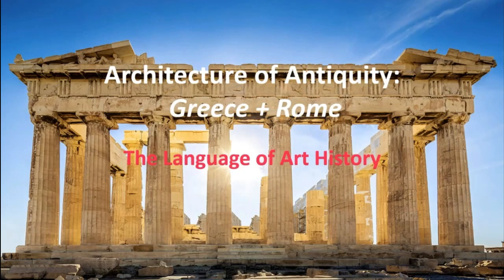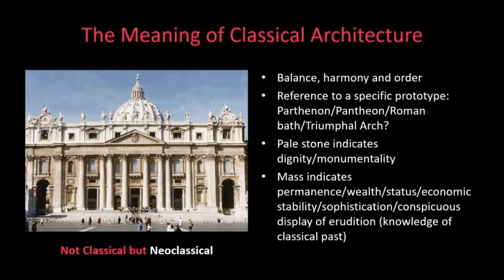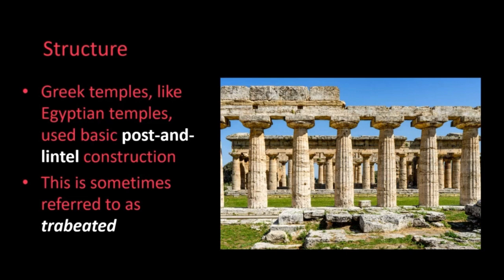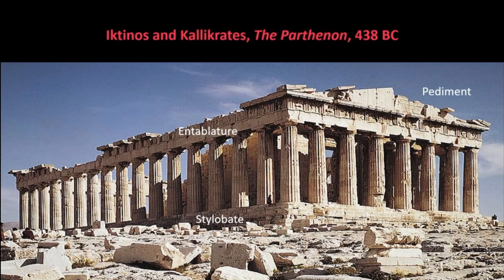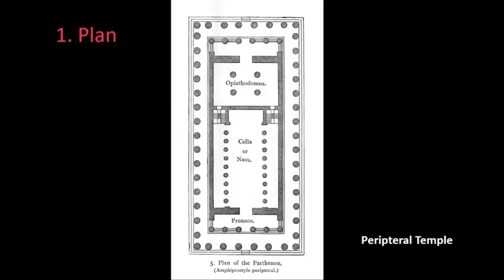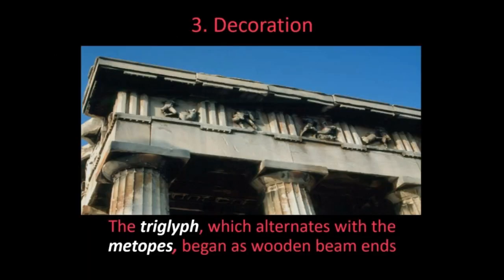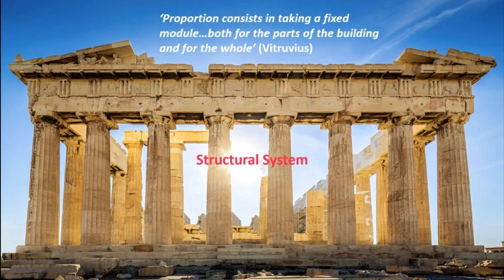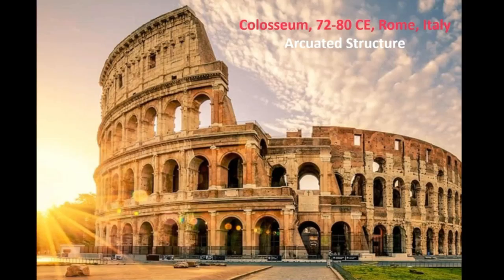Class 5 Classical Architecture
In this class, we discuss the language required to analyse classical buildings from Greece to Rome...